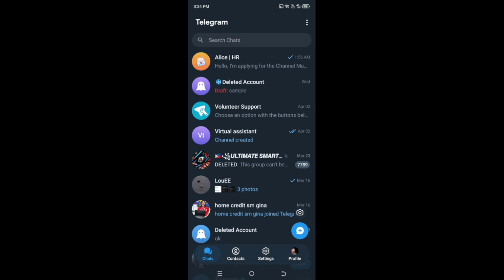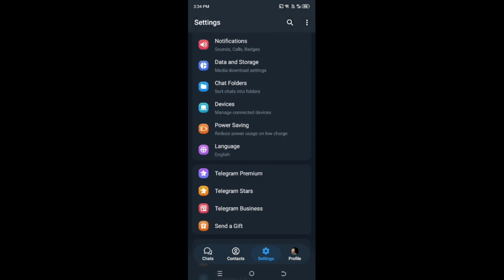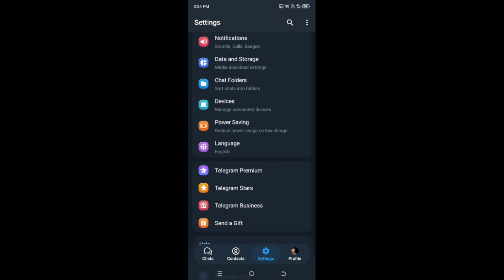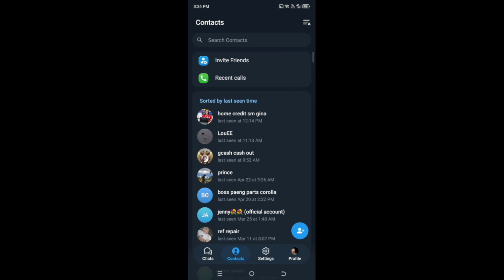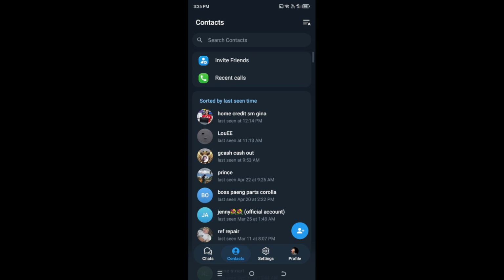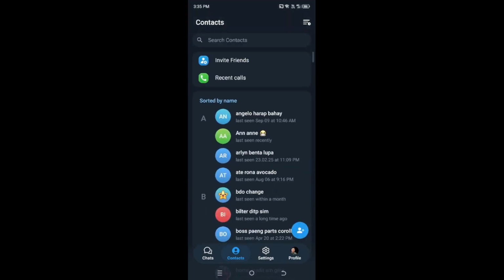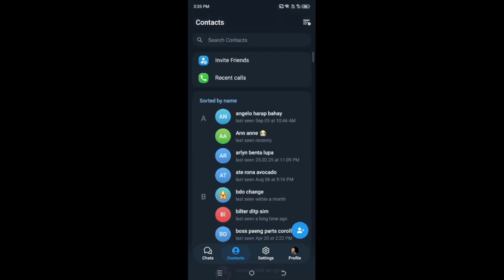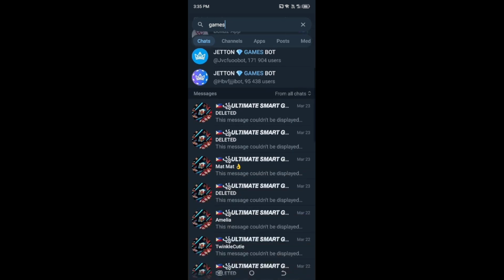How to find people nearby on Telegram (Latest Update)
### 🚀 Web Hosting

Telegram has a built-in “People Nearby” feature that lets you discover users and groups close to your location. Whether you're looking to make friends, join local groups, or network, this guide will help you use it بسهولة.

📍 In this video, you’ll learn:

How to enable location services on Telegram
How to use the “People Nearby” feature
How to find and join local groups
Privacy tips when sharing your location

⚠️ Important: Always be careful when connecting with strangers and protect your personal information.

Learn how to find people nearby on Telegram using the built-in features to connect with others in your specific area.

In this Telegram tutorial, you will see how to navigate the app menu to enable location services and view users or groups in your vicinity. This guide is helpful for anyone looking to network locally, join nearby communities, or simply see who is active in their immediate area. We will cover the steps to access the feature and manage your privacy settings so you can control how your profile appears to others.

Following these steps will help you properly configure your Telegram location settings to start seeing local activity. Always remember to prioritize your safety and privacy when connecting with strangers online.

Use the Telegram people nearby feature to find local friends and groups in your area. This tutorial shows you how to adjust your settings and view nearby users safely.

You can use the Telegram people nearby feature to discover users and groups active in your immediate vicinity. By navigating to the main chat list and accessing the menu via the top left icon, you can quickly enable the necessary permissions to see who is around you. This guide is helpful for anyone trying to find local friends or join community groups in their area.

It is important to properly manage your Telegram location settings to ensure you maintain control over how your profile appears to other users. Always prioritize your personal safety and adjust your privacy preferences before you start to connect with others.